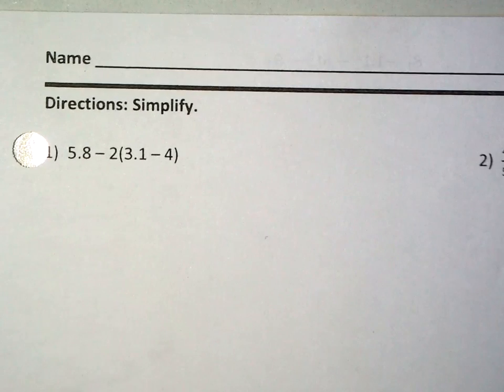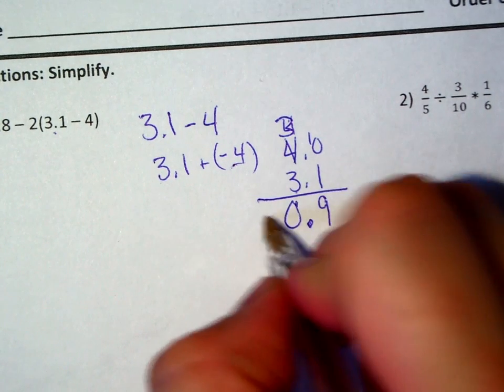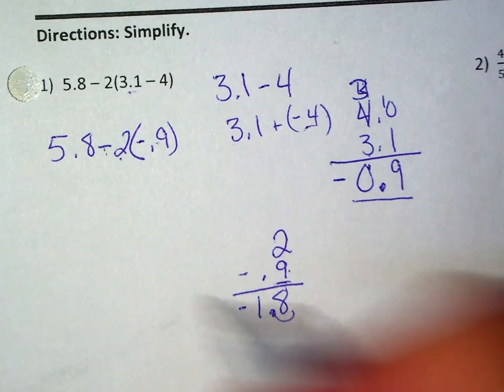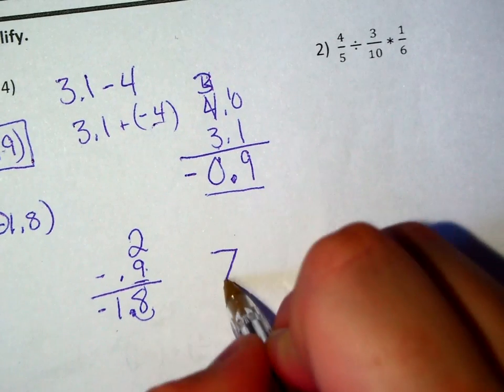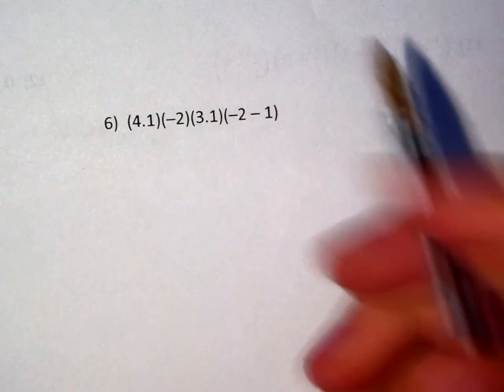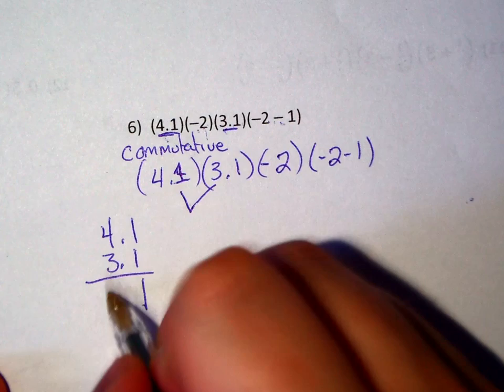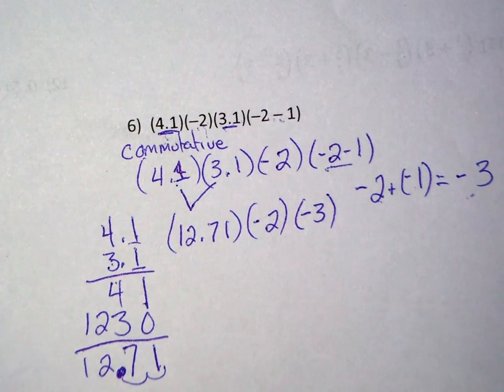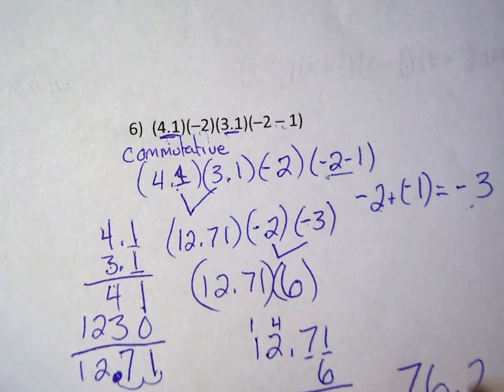Order of Operations and Rational Numbers